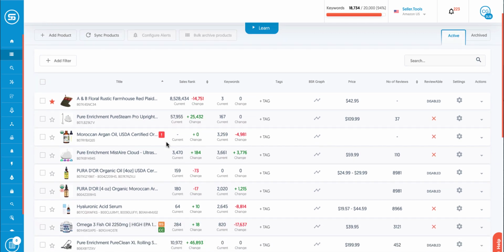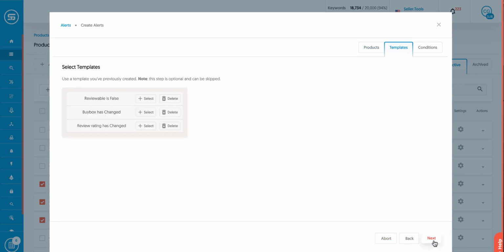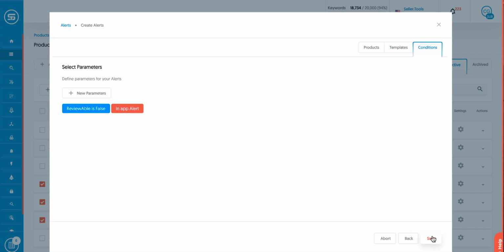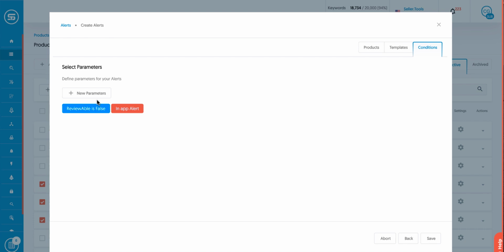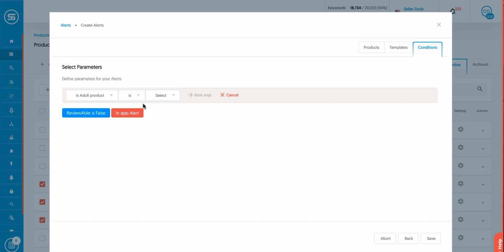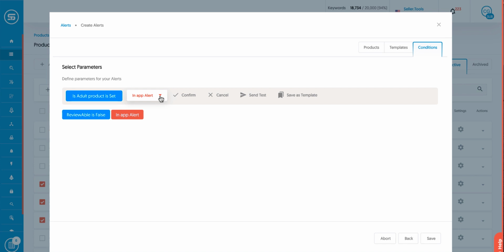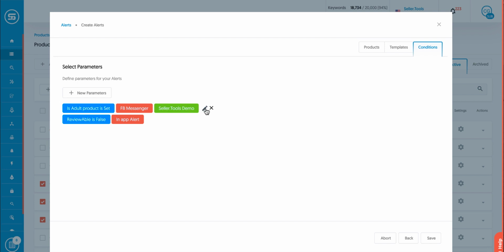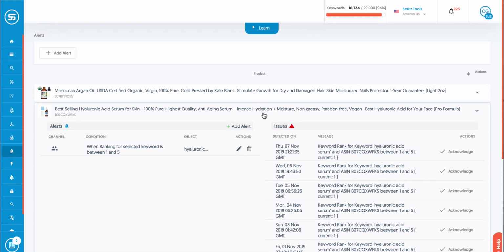How to Create Your First Seller.Tools Alert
Have you been reactively responding to changes to the most important aspects of your listings?

Or worse - are you wasting precious time manually combing through your listings every day looking for changes?

It’s time to level up your workflow with Seller.Tools Alerts.

Avoid profit-draining mistakes and oversights by never missing changes for over ten of the most important attributes for your products on Amazon with fully-customizable Alerts.

Check out this video to learn how to get started with your very first Alerts in minutes!

A customized surveillance system, right in your Seller.Tools dashboard.